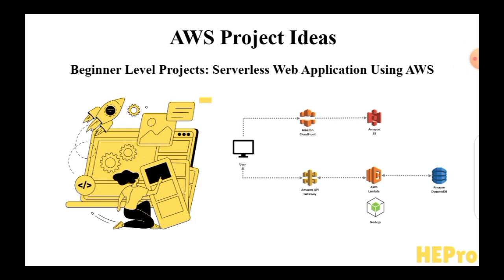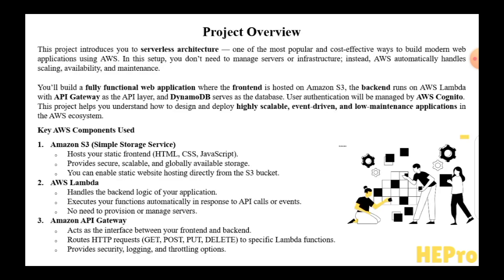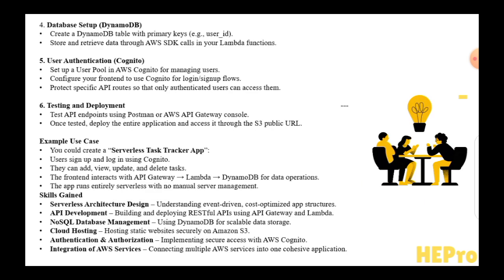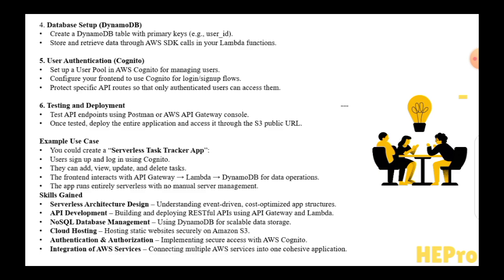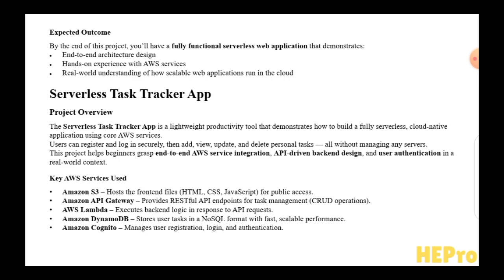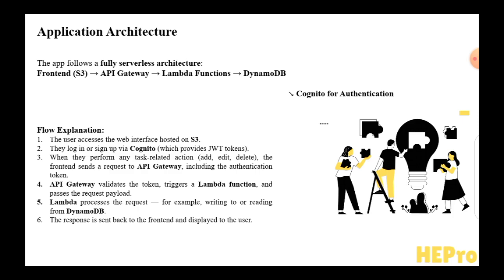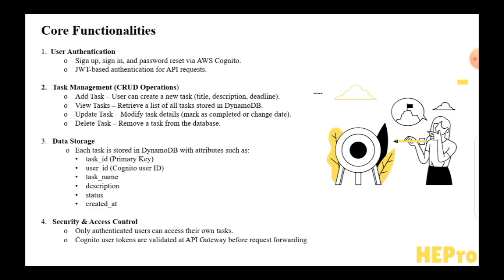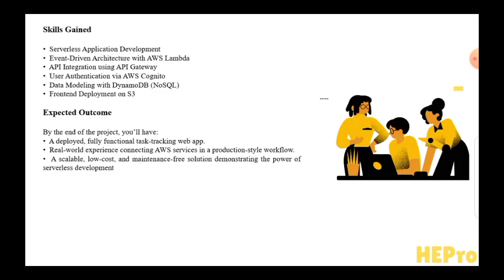AWS Project l Creating A serverless web application using aws l HEProAI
Discover how to build a scalable, secure, and cost-effective serverless web application using Amazon Web Services (AWS). In this hands-on HEProAI project, you'll learn how to design, deploy, and manage a modern cloud-native application without provisioning or maintaining servers.

This project provides practical experience with serverless architecture and equips you with skills that are highly valued in cloud computing and DevOps careers.

Fundamentals of serverless architecture
Building web applications with AWS services
Deploying serverless APIs and backend logic
Authentication and security best practices
Data storage and cloud integration
Monitoring, logging, and performance optimization

Students and Fresh Graduates
Cloud Computing Enthusiasts
AWS Learners
Software Developers
DevOps Engineers
Full-Stack Developers
IT Professionals preparing for cloud careers

💡 Why Learn with HEProAI?
✔ Hands-on, project-based learning
✔ Real-world cloud implementation experience
✔ Industry-relevant portfolio projects
✔ AI-powered learning ecosystem
✔ Expert mentoring and career-focused guidance

Build practical cloud development skills and strengthen your portfolio with real-world AWS projects on HEProAI.